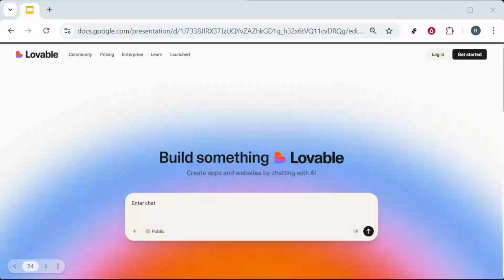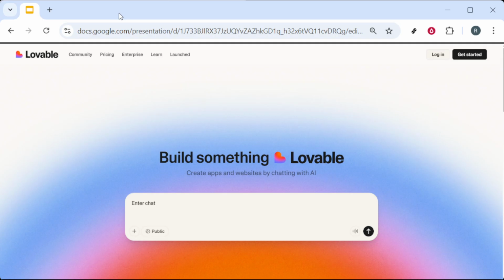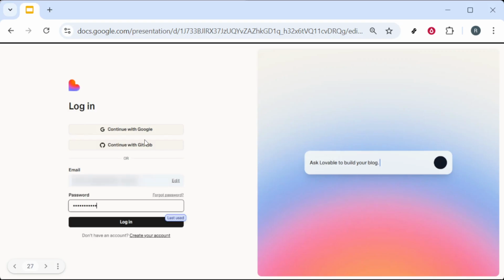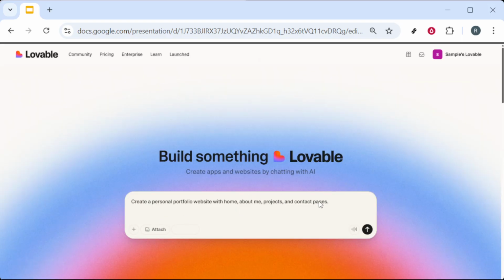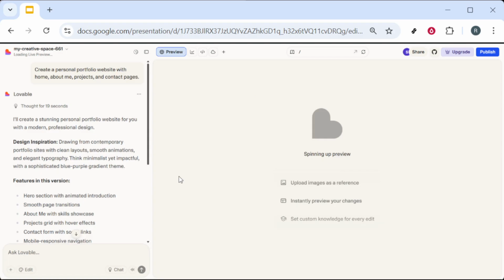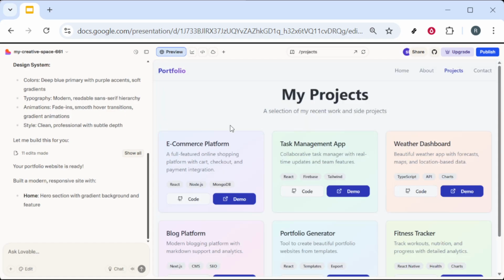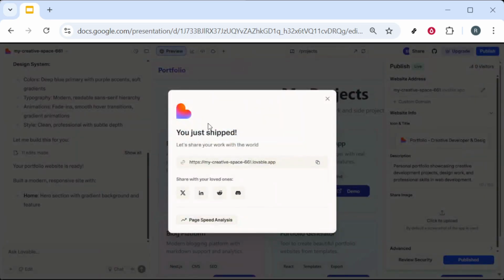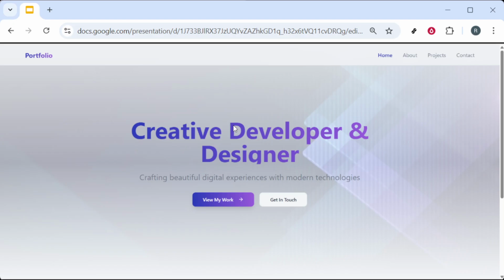How To Publish Your Website On Lovable (Quick Guide)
After building your site, here’s how to publish it live:
🌐 Open your Lovable project
📤 Click “Publish” on the top-right corner
🧾 Choose your hosting option
🚀 Confirm and publish the site